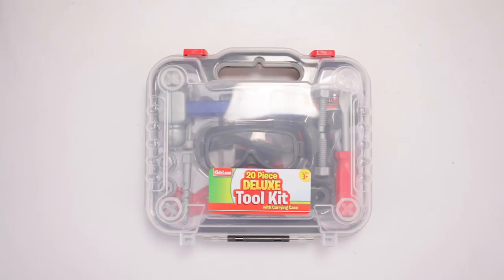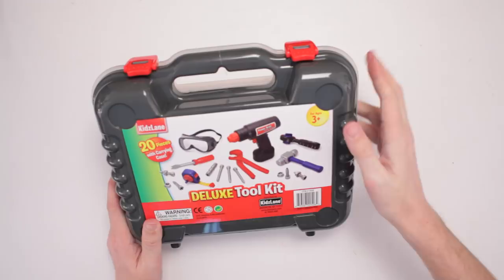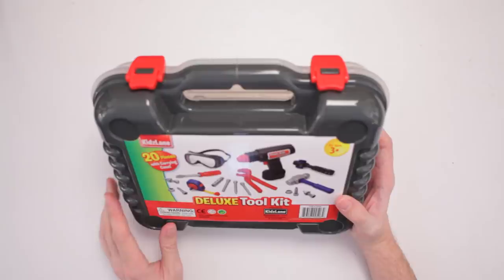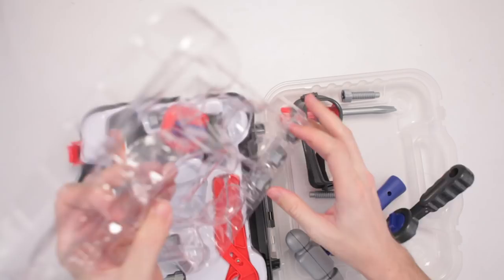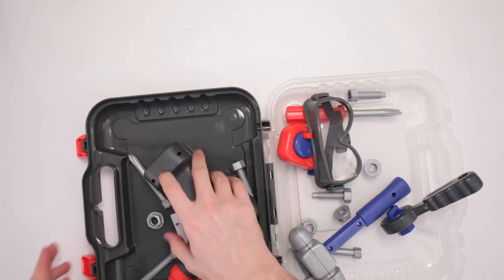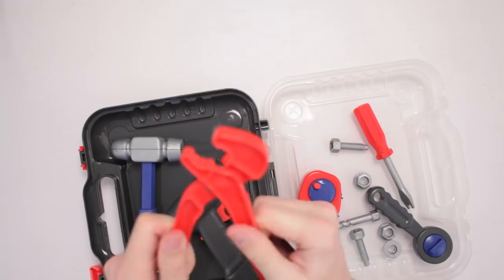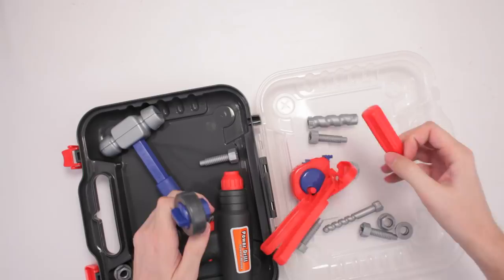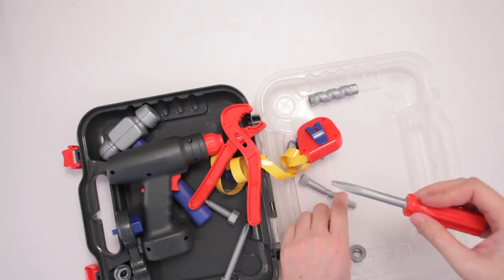Deluxe Tool Kit Unboxing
Scott unboxes the Deluxe Tool Kit by Kidzlane! It's perfect for fixing your broken dreams!

Or send Scott a box of your choosing to:

ScottVsBox
9854 National Blvd. #350

Unboxing toys! Unboxing Nerf! Unboxing action figures! Unboxing action figures! Unboxing toy guns! Unboxing play sets! Unboxing fidget spinners! Unboxing to the EXTREME! Scott is going to unbox everything in the world or die trying.